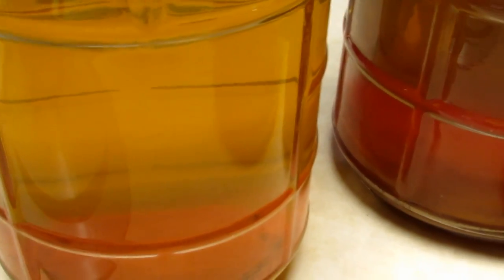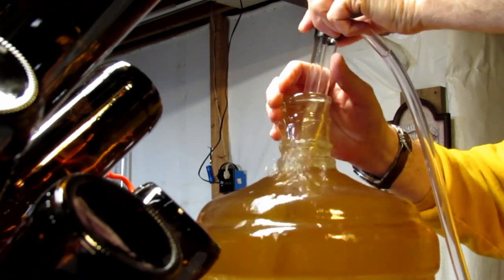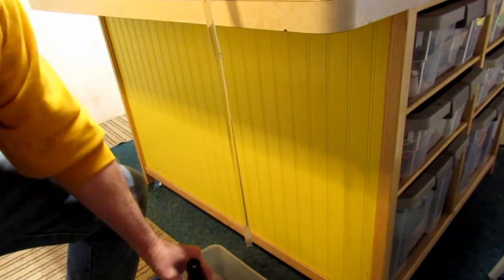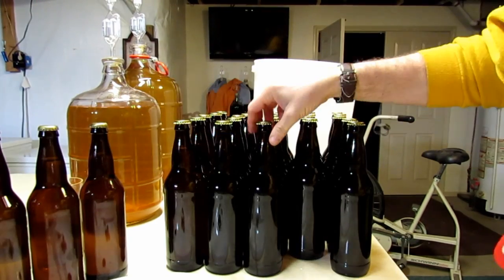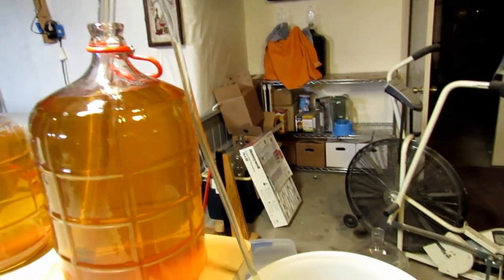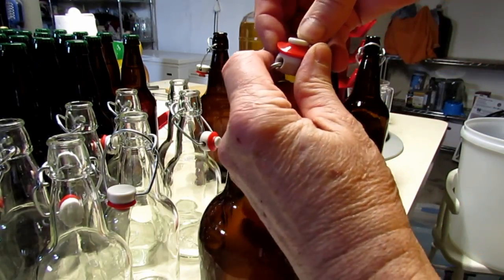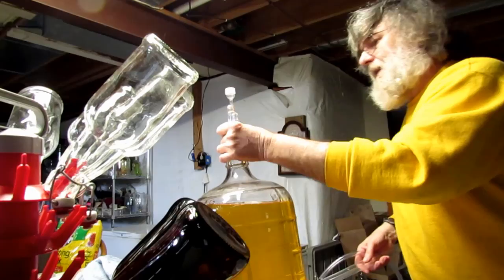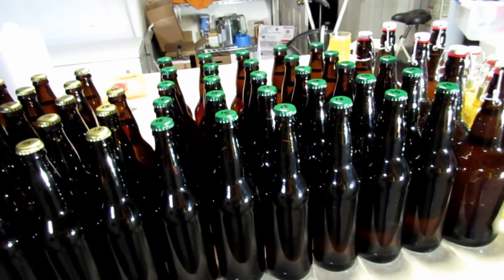Making Hard Apple Cider Part 3 Bottling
The final step in making Hard Apple Cider. This video shows the bottling process I use for my cider.